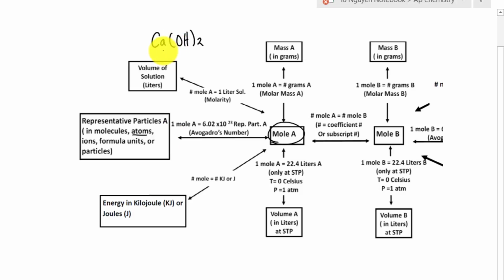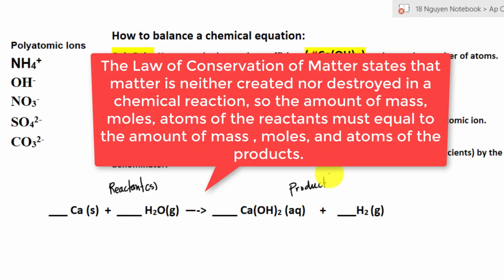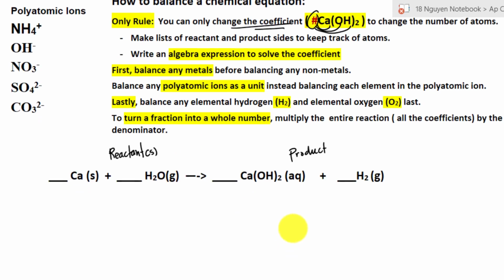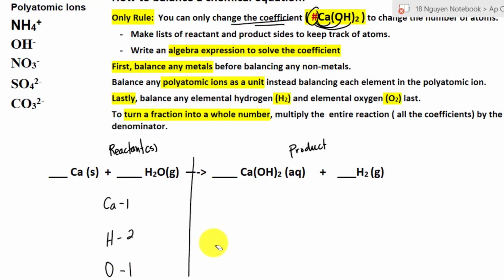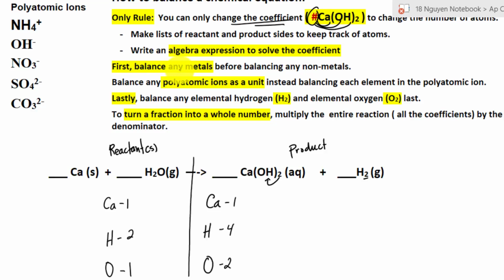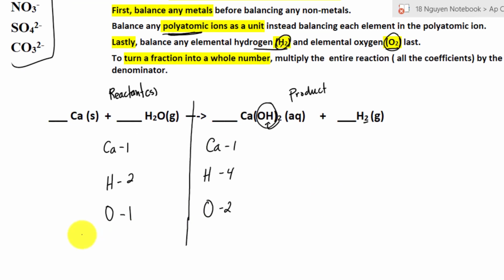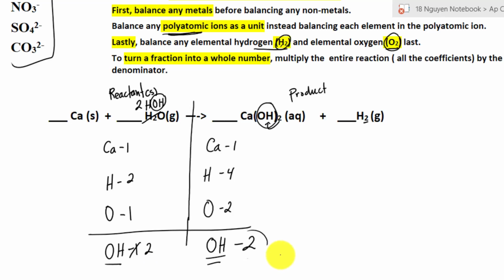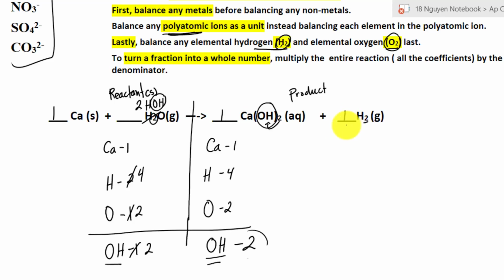balance chemical reactions